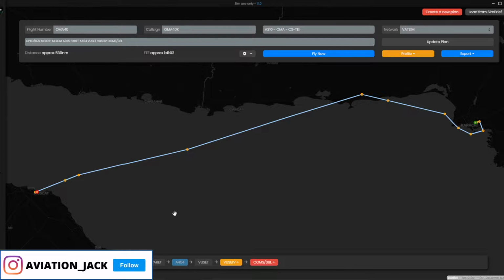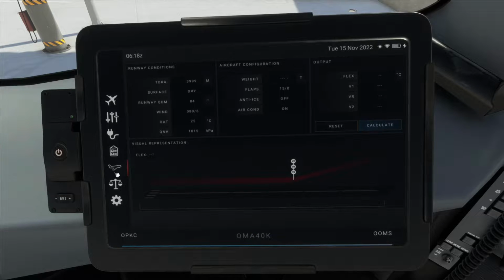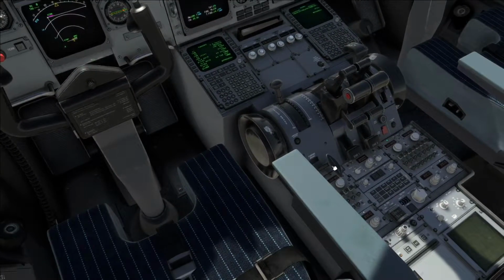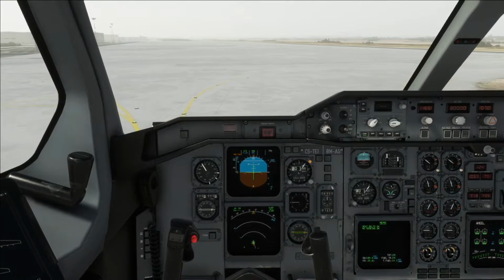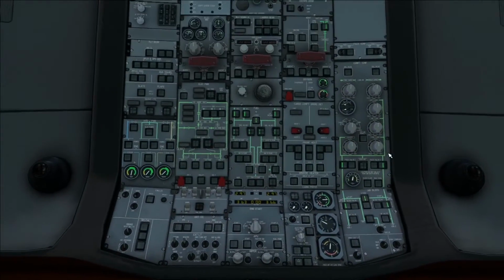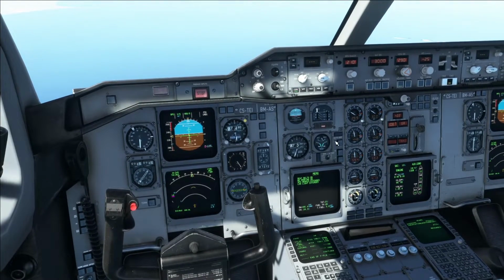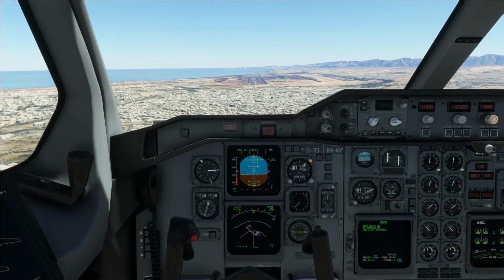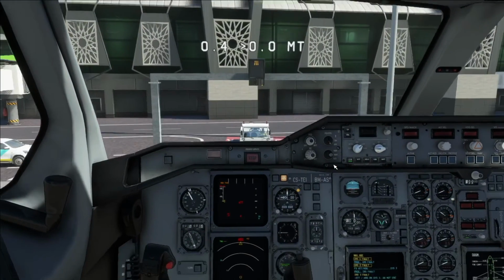[MSFS] Finally can work the ILS 🤩 | Jinnah 🇵🇰 - Muscat 🇴🇲| Oman Air | Inibuilds A310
Even though this video shows me and the ILS not getting along, I am now happy to annouce that the ILS does work for me now. Just have to trust the process!

MY PC SPECS:
- 16 GB Corsair 3000MHz DDR4

Simulator Equiptment:
- TCA Sidestick
- CH Products Flight Yoke
- HyperX Headphones

Flight Simulator Addons P3D:
- ORBX Scenery
- Aerosoft Scenery
- Justsim Scenery
- MKstudios Scenery
- Jenasoft Scenery

About Me!